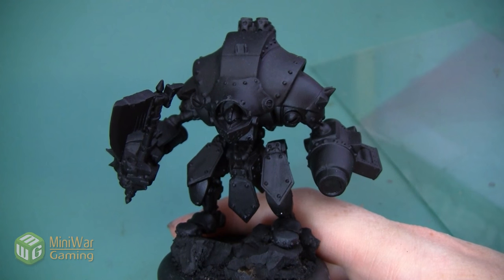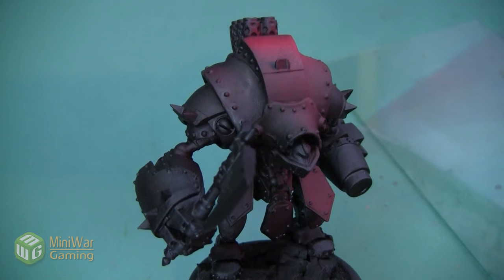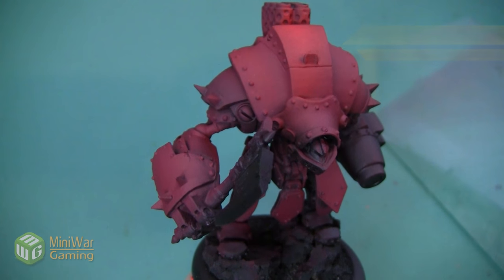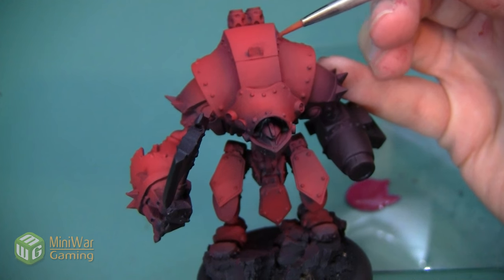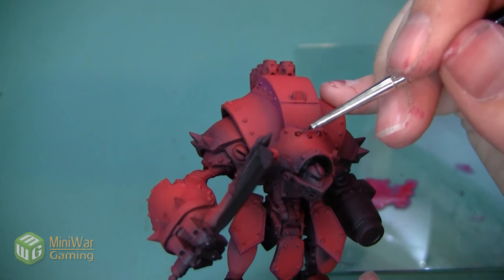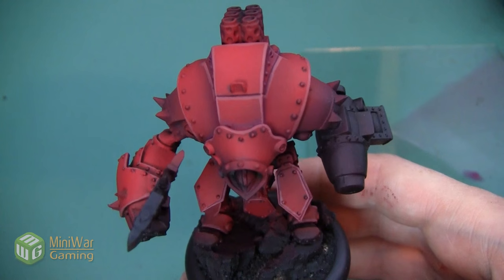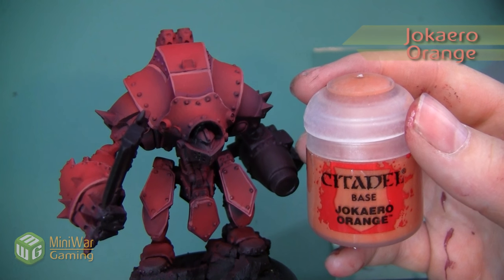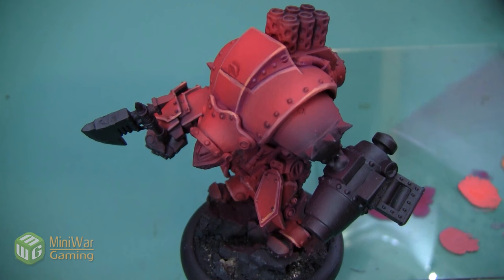How To: Paint a Neutral Red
In this video Janene shows you how to paint a neutral earthy red on a Khador Destroyer Heavy Warjack.